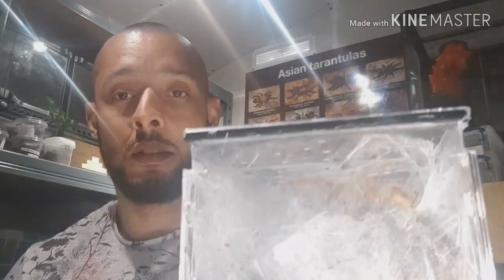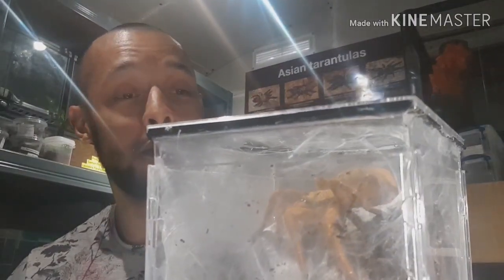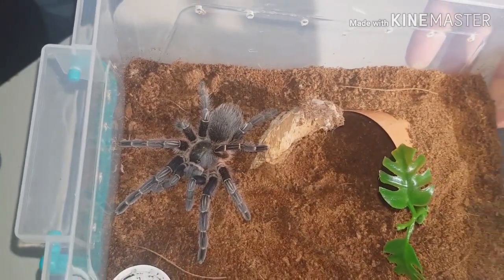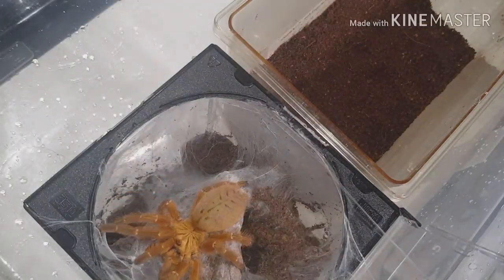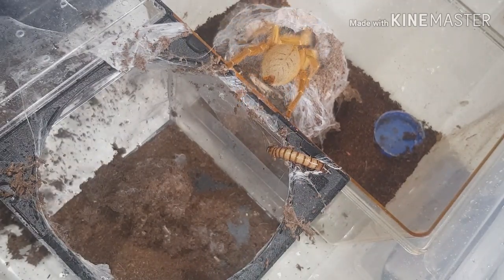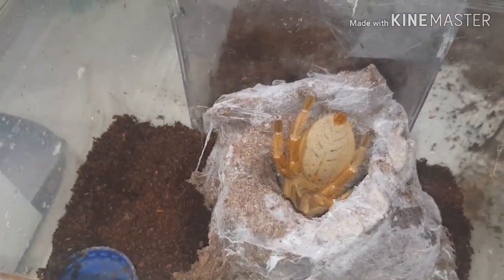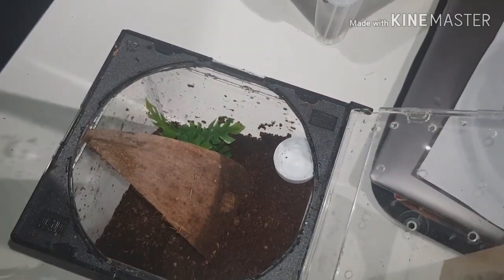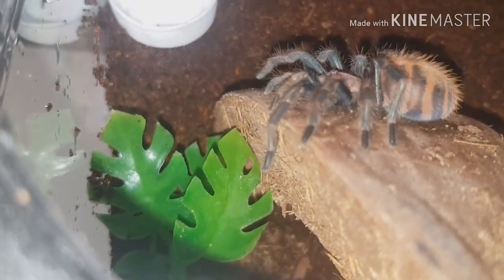OBT rehouse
Rehouse of my female obt named trump, but first rehouse of my aphonopelma Seemanni to use her enclosure for the obt and then a cheeky gbb in the obt enclosure